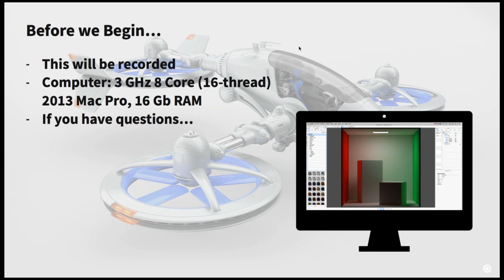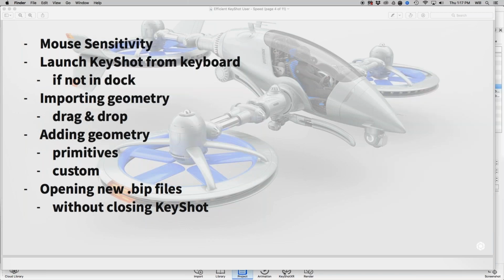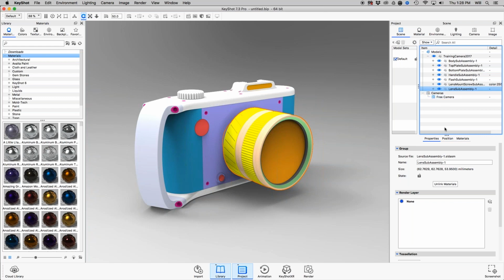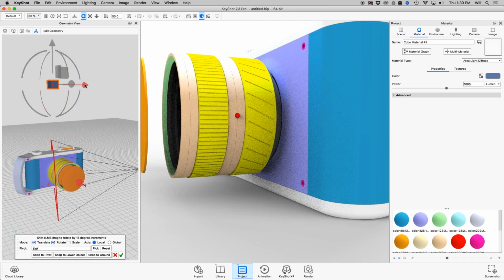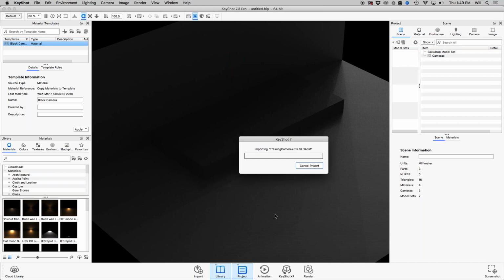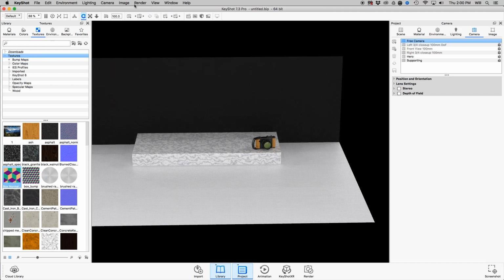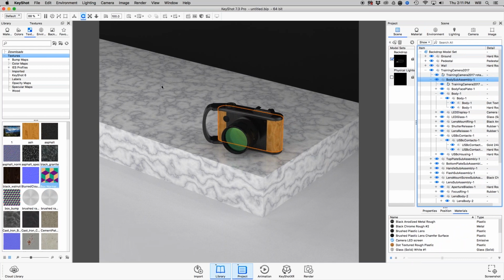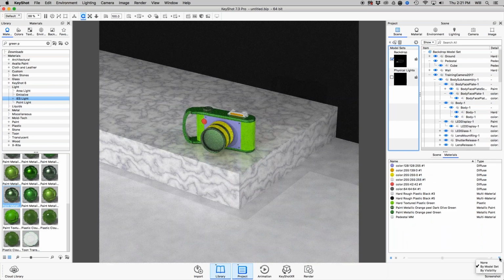Webinar 69: The Efficient KeyShot User - Tips, Tricks and Settings to Work Faster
Continuing with the Efficient KeyShot User series, we take an in-depth look at the often-overlooked user preference settings, user interface, hotkeys and more to make you a certified KeyShot speed demon!

0:10 Intro
1:37 Tech Specs & Overview
2:50 Topics
3:50 Importing Data
13:17 Interface
20:05 Organizing & Moving Models
34:42 Hotkeys
39:40 Materials
51:47 Cameras
55:17 Animation
59:00 Q&A